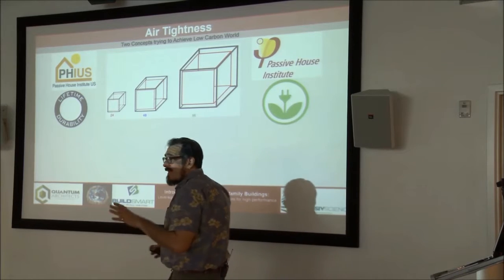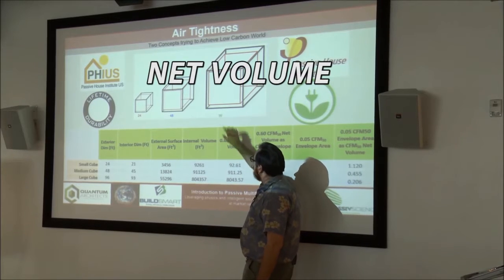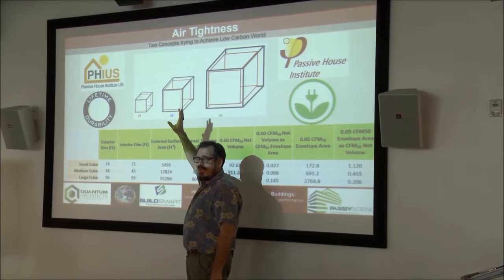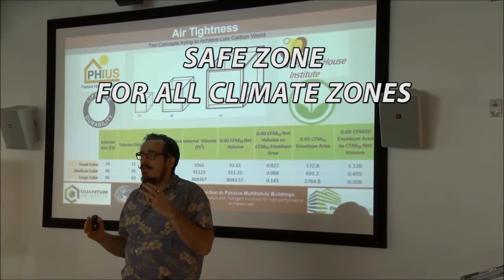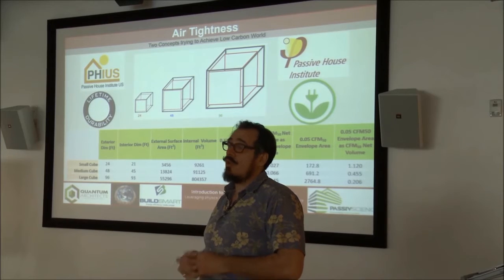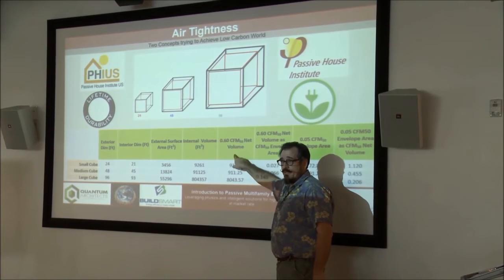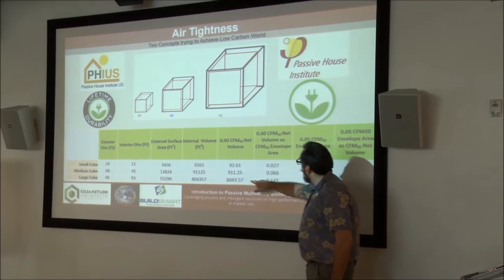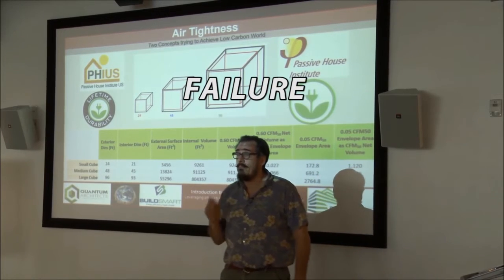The Standards 6 - Air Tightness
Video #6 of 10 discussion the 2 standards found in North America